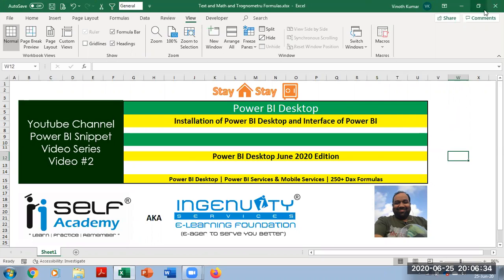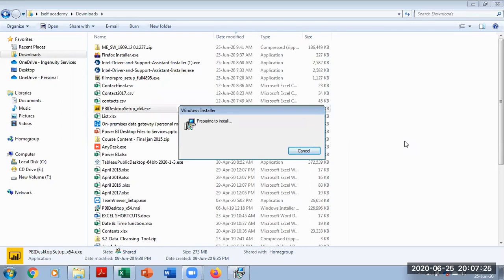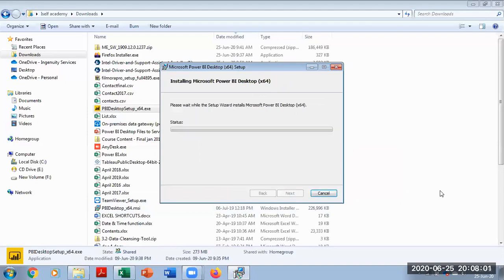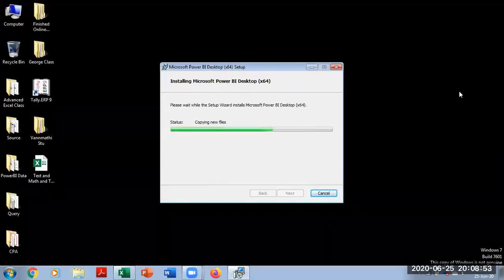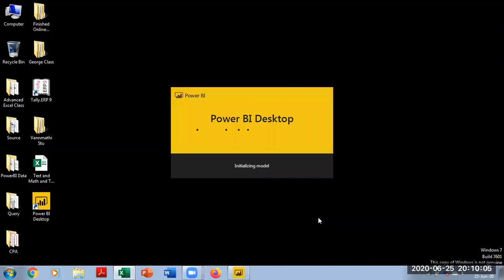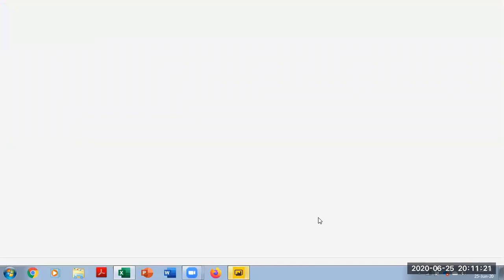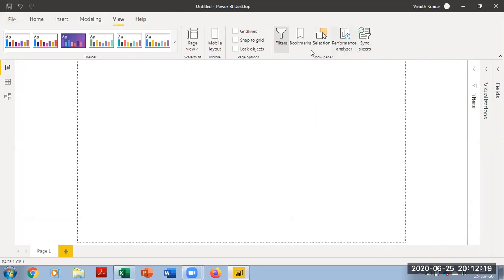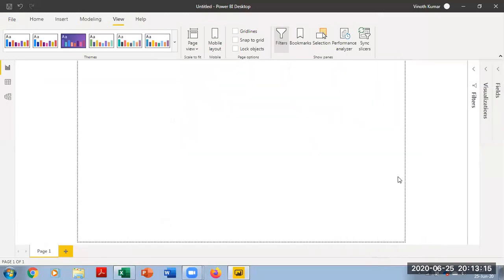Video #2 Know More in Power BI Free Download & Installation of Power BI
In this Video, you will learn to install Power BI Desktop - June 2020 Version and you have small tour on what the interface offers to the user in Power BI Desktop